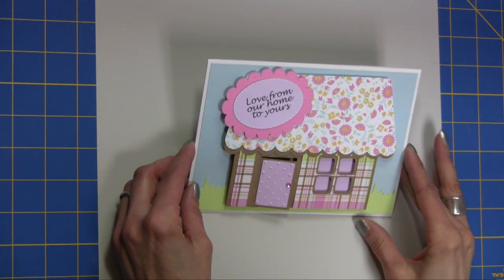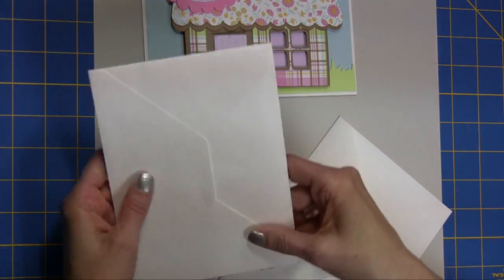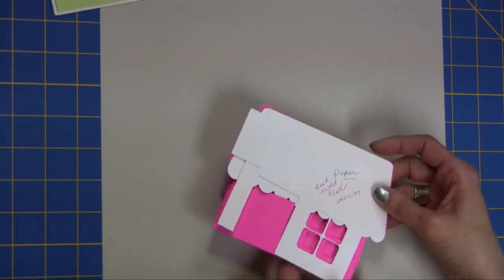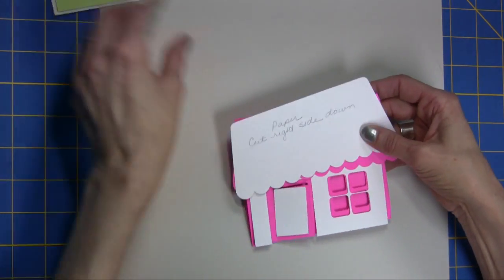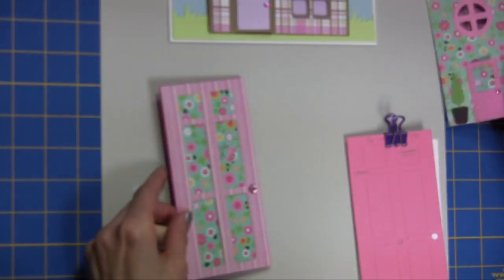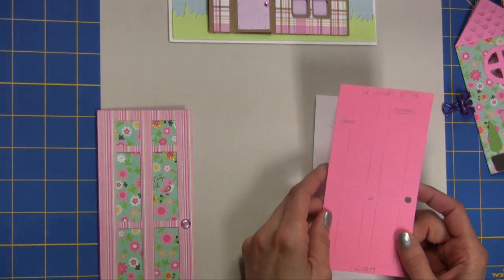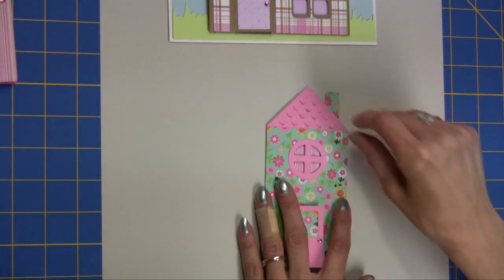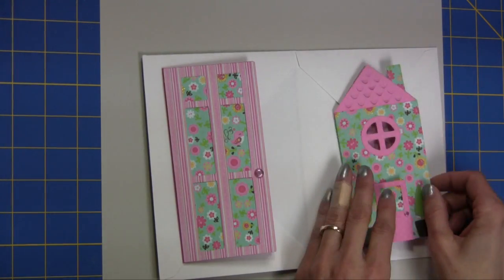Card Portfolio Ensemble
This video provides detailed instructions on how to make a card portfolio using envelopes. This video also provides detailed instructions on how to make the envelope and matching cards.